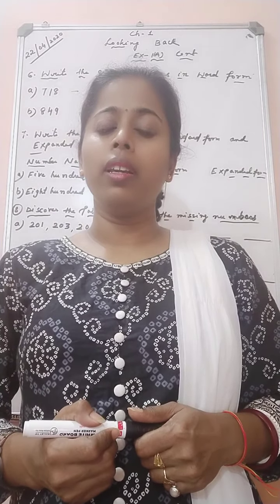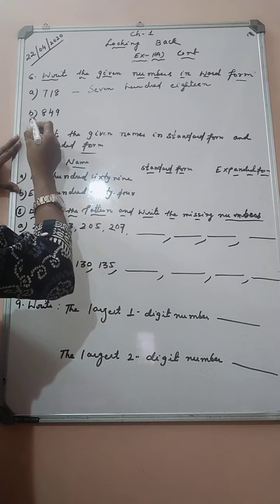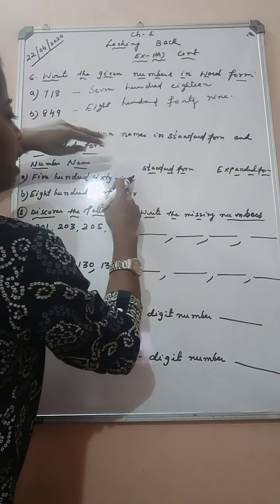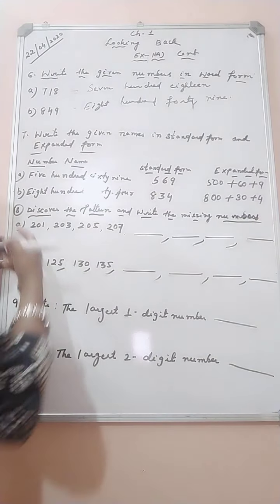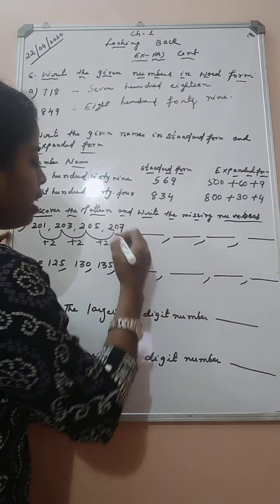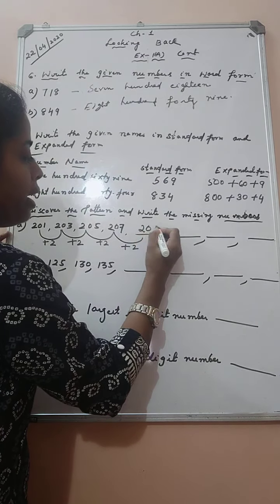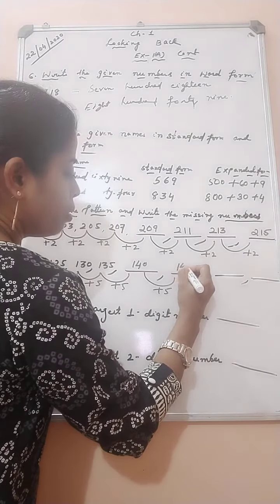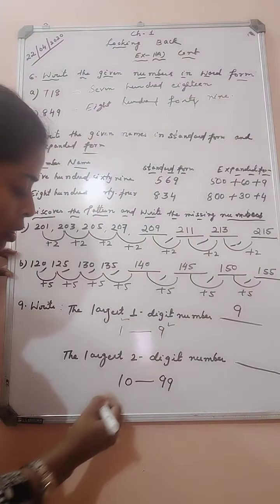Grade3#Maths#Chapter 1 - Looking Back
Part 4#EX 1 ( A) 22/04/2020